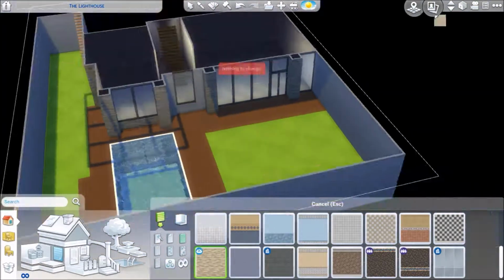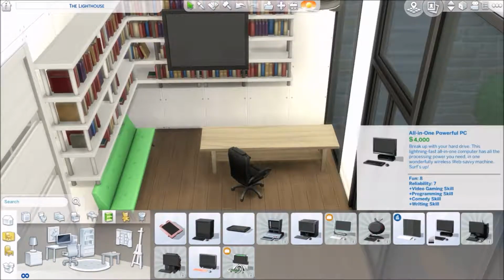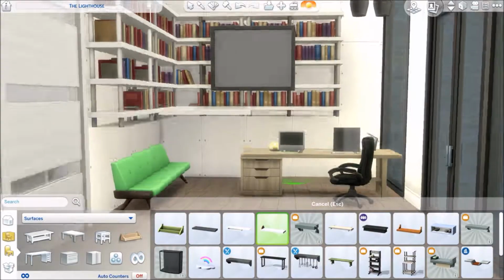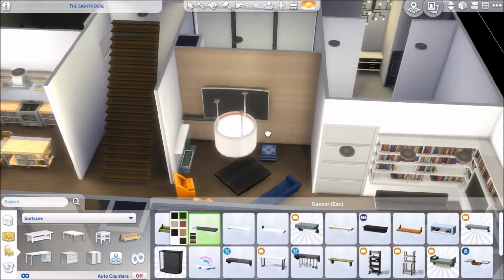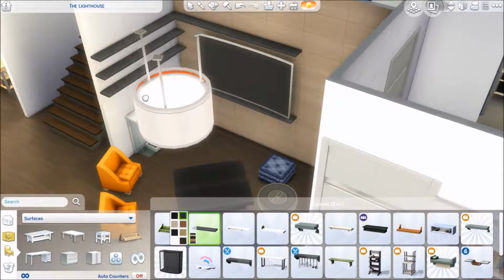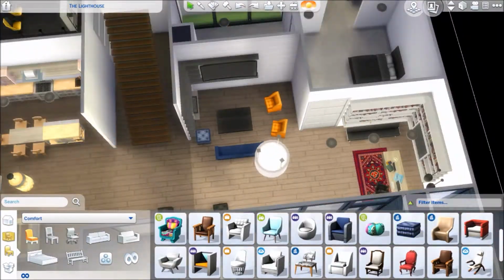UNDERGROUND BACHELOR PAD (THE SIMS 4)